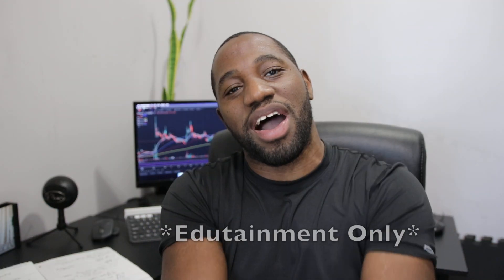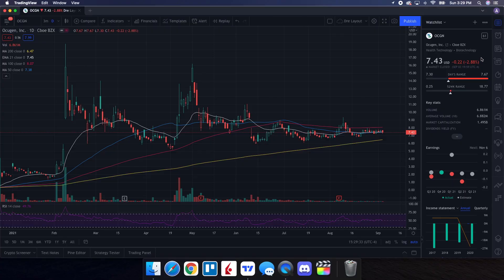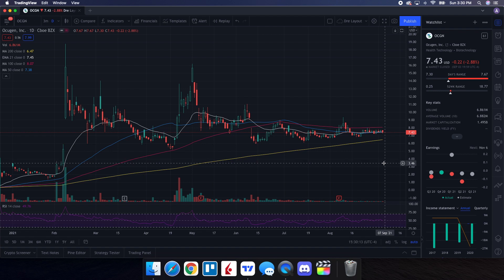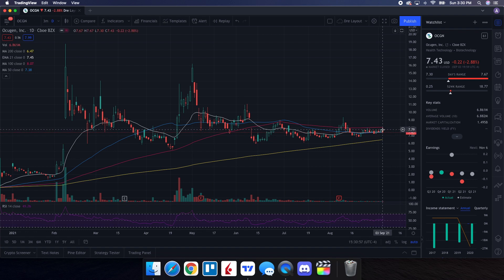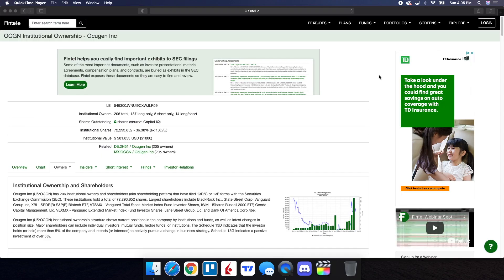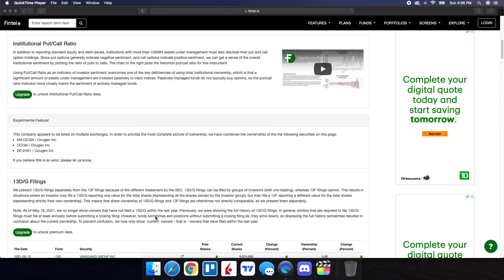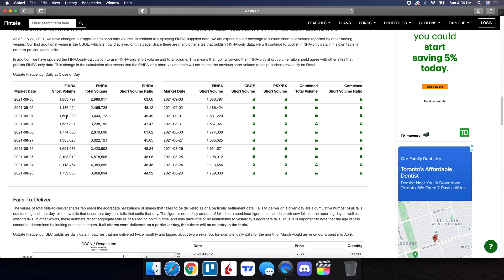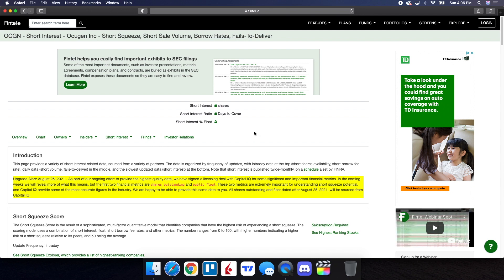OCGN STOCK | Price Predictions | Technical Analysis | AND Updates You Need To Know For Tuesday!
to join the private group and get real-time updates on the 10K challenge!

Timestamps Below:
00:35 - Agenda
01:37 - Technical analysis & price predictions
03:49 - Recent institutional owners & Short interest update
05:24 - Order flow (buying vs selling)
06:53 - Final thoughts and more details